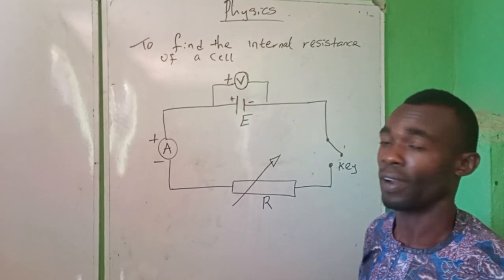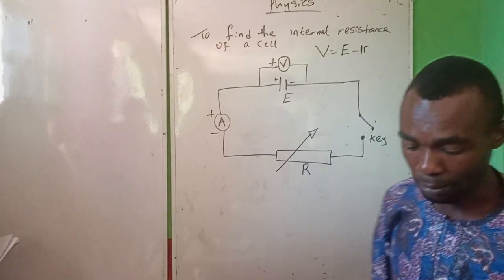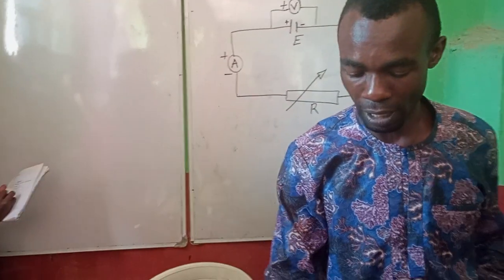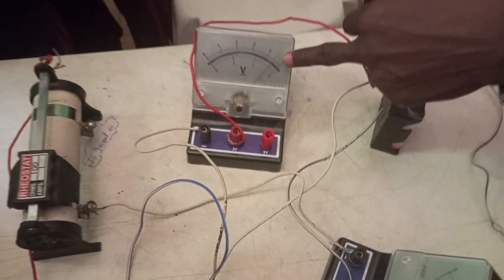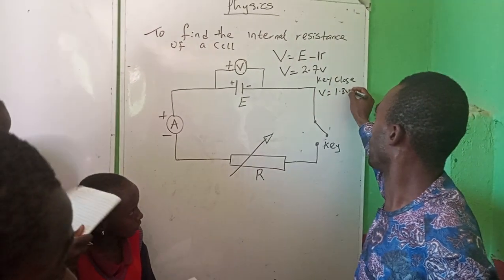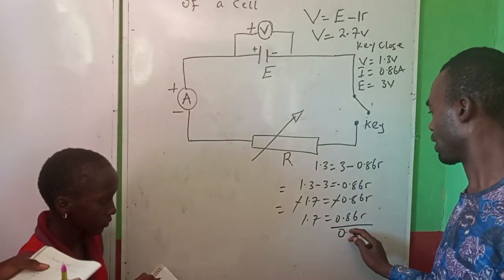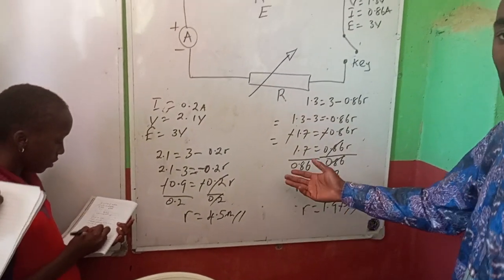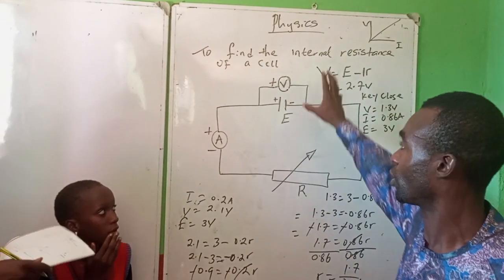To find the internal resistance( r) of a cell